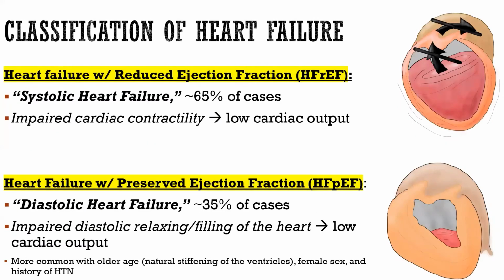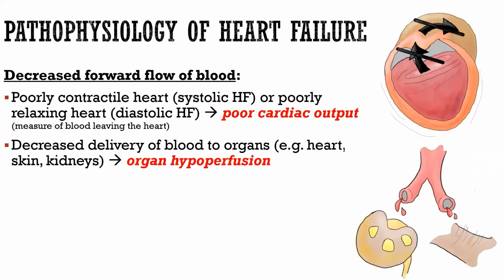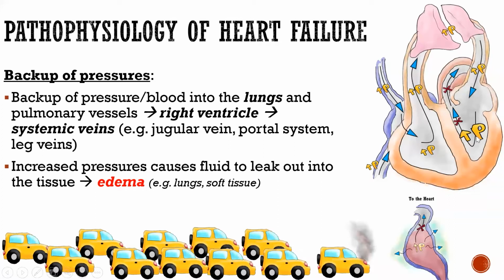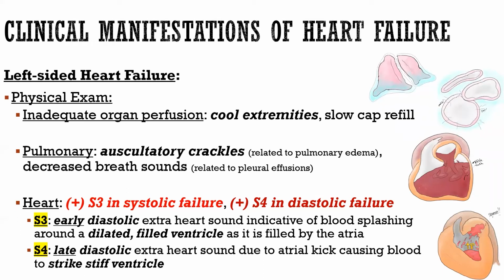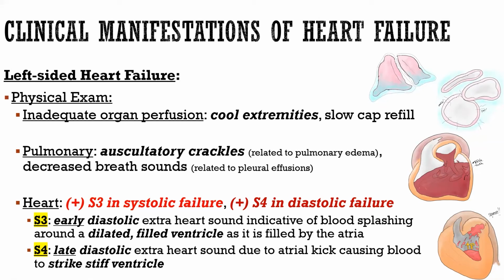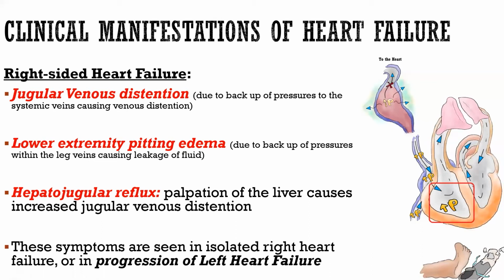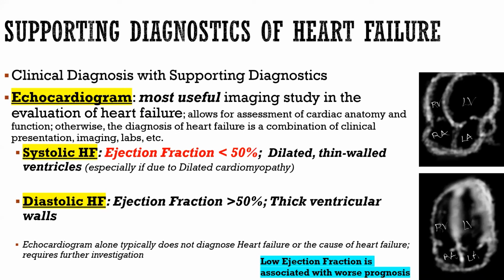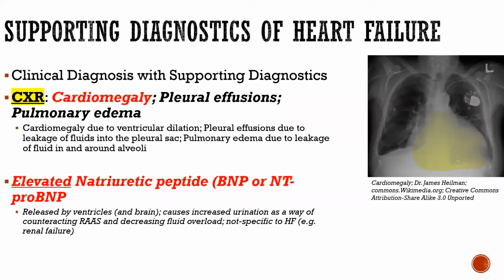Heart Failure PA-SOS